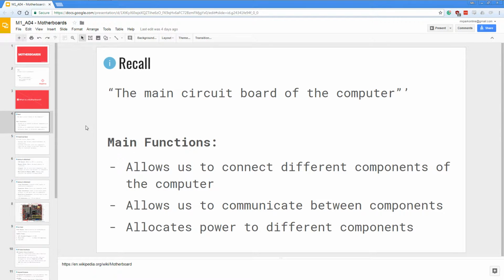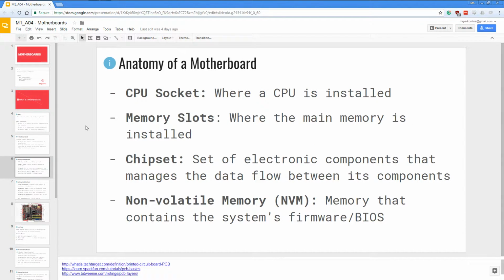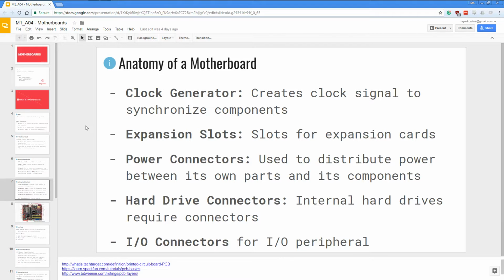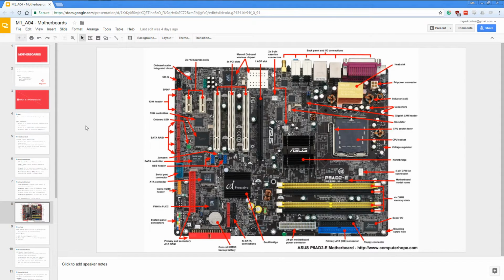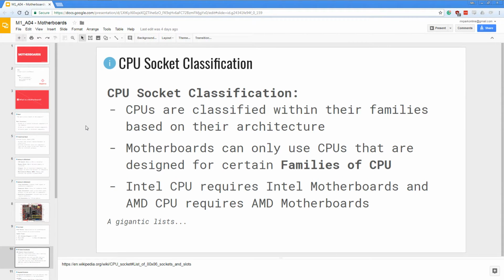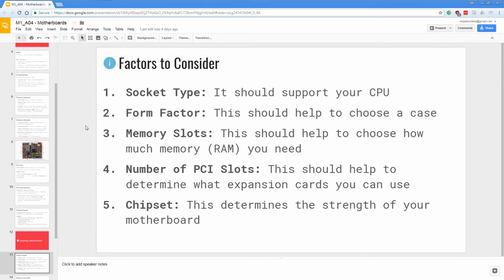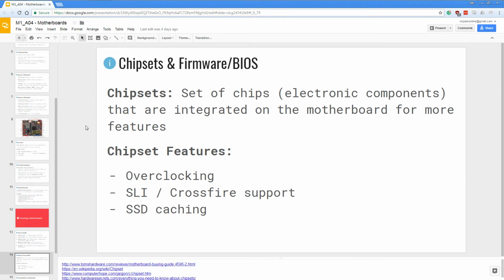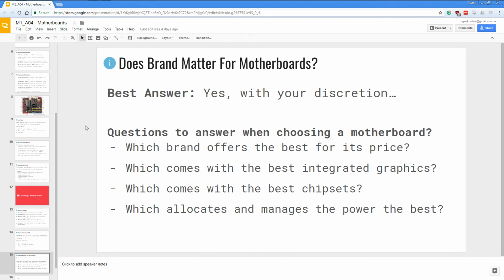Motherboards [M1_A04]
This is an in-depth study of Motherboards.

Topics:
- What is a motherboard?
- What is inside a motherboard?
- How do I choose a motherboard?

Computer Science